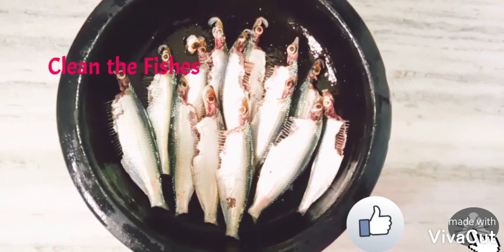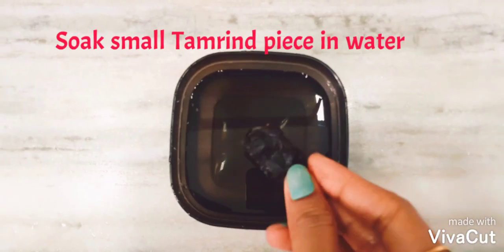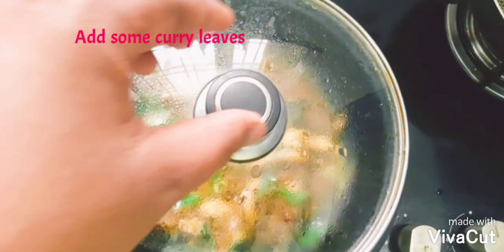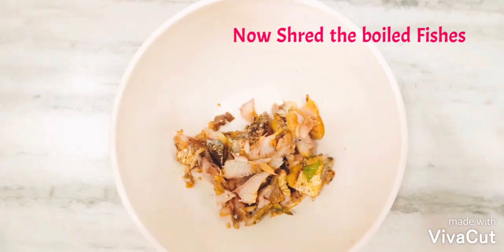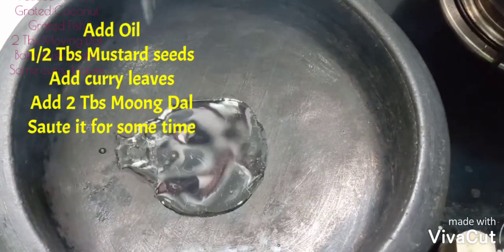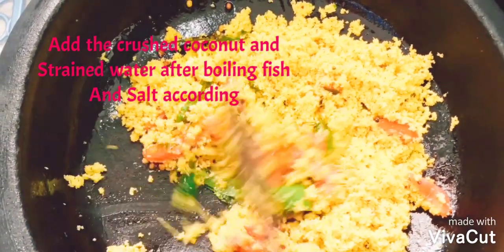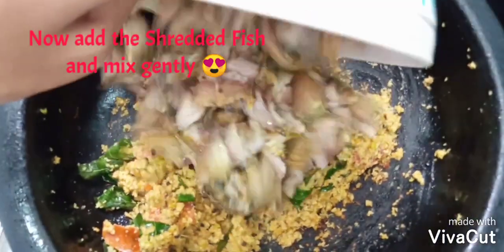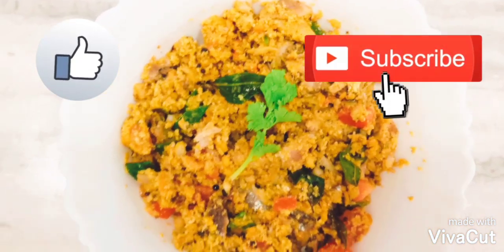FishThoran SardineFish FishPeera Scrambled Fish SouthlndianFishrecipe FishThoran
Welcome to Tonyshines❤

How to Make Fish Thoran with Earthen Pot in South Indian style 😍

Ingredients
  Sardine Fish         - 15 nos
 Half Grated big coconut
 Tamarind               -Small piece
 Green Chilly           - 2nos
 Ginger and Garlic - 3 pieces
 Turmeric powder  - 1 Ts
 Black Pepper         - 2 Ts
Curry leaves            - 20 nos
 Salt  and Oil (According to your taste)

Keep watching 🤞